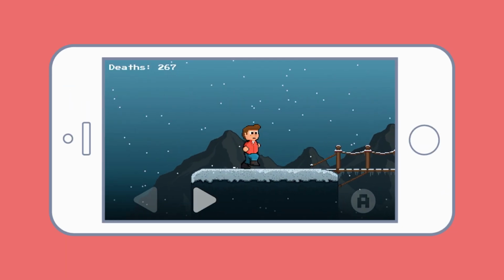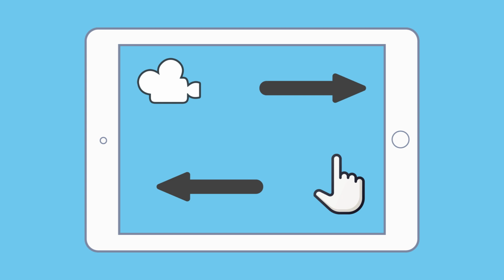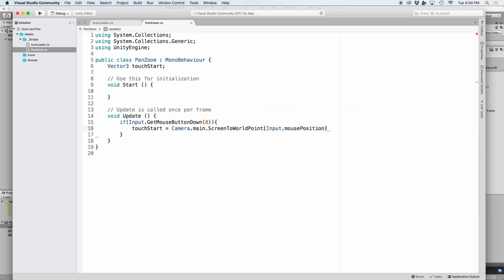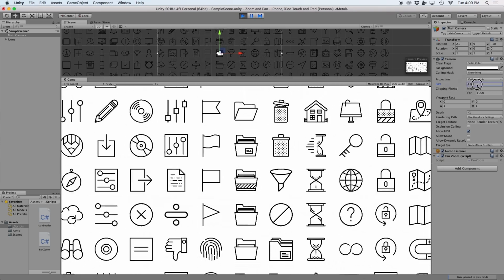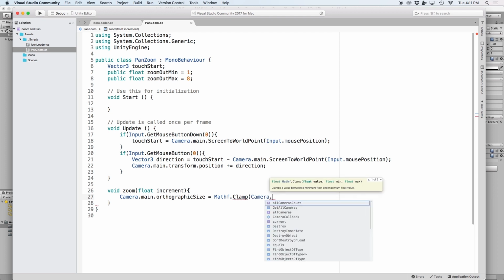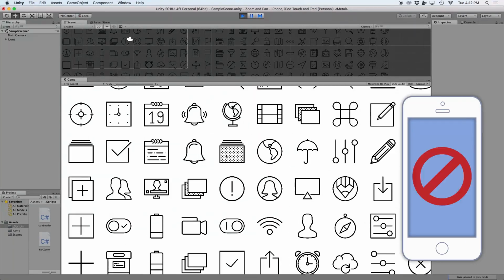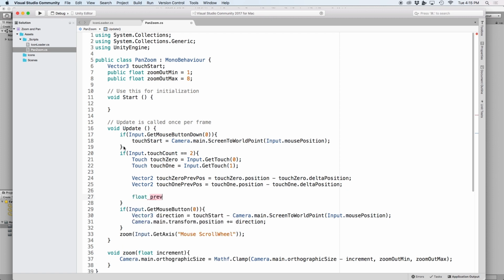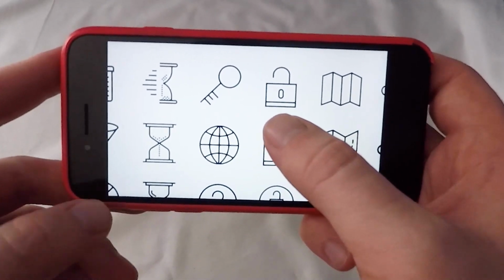Pinch to Zoom and Panning on Mobile in Unity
In this tutorial I explain how to write a C# script that will allow you to pinch to zoom and pan around the screen for a mobile or touch screen device.

In this video I will show you:
+ 1:00 How to build a script to pan around the screen
+ 3:07 How to zoom using the mouse's scroll wheel
+ 5:13 How to zoom using the pinch technique